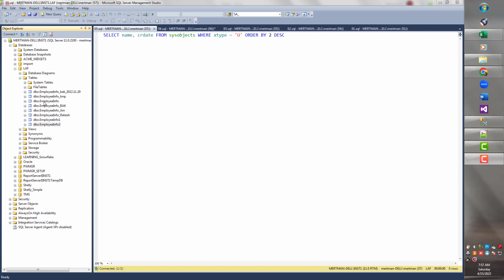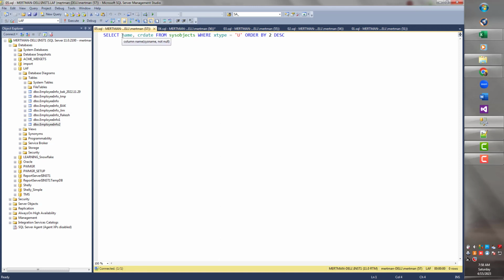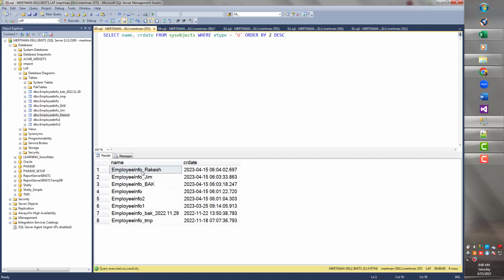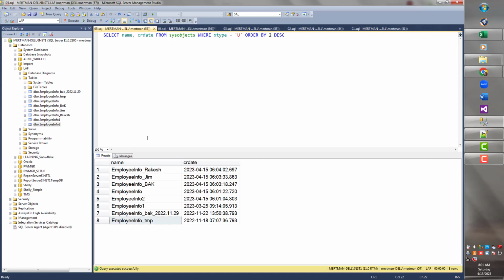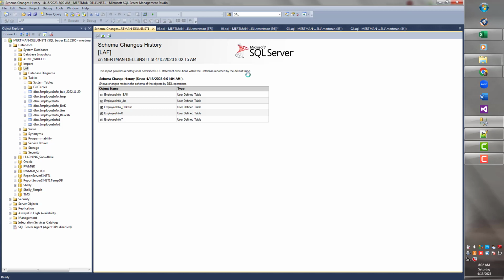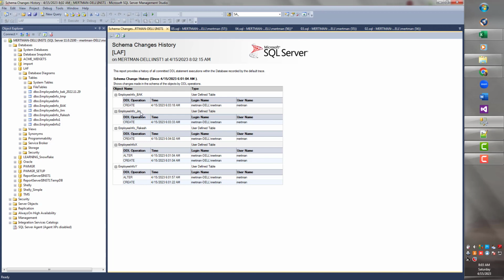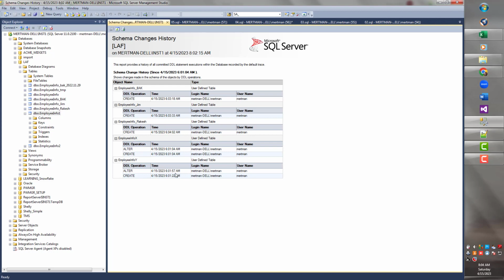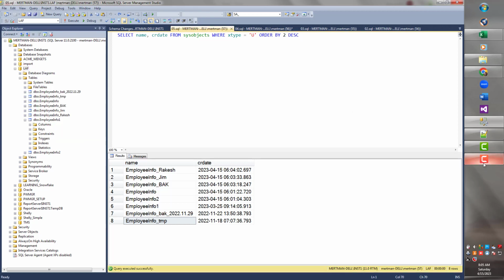SQL Server: Table Creation Date, Schema Change Report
Query table creation dates in SQL Server. Also - learn how to run and understand the Schema Changes History Report in SQL Server.